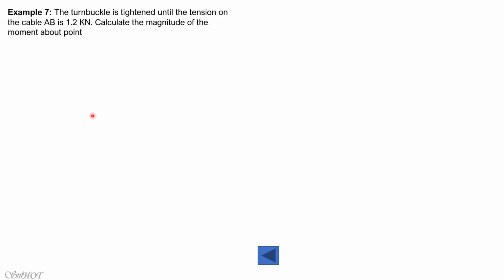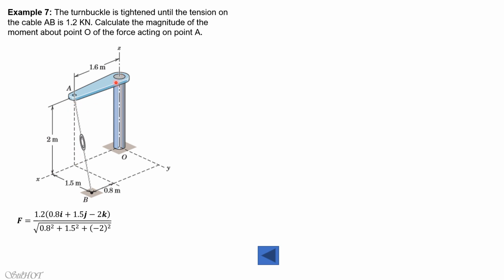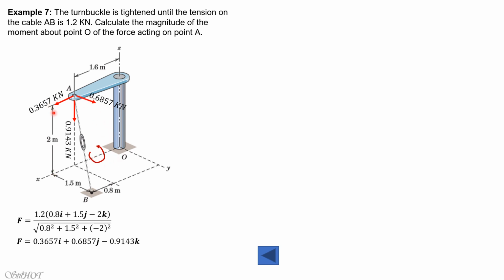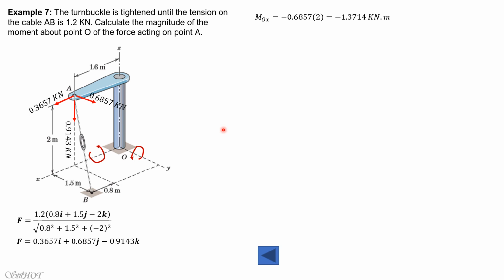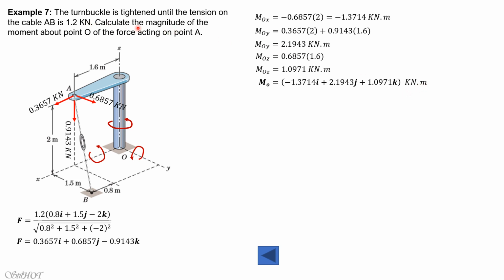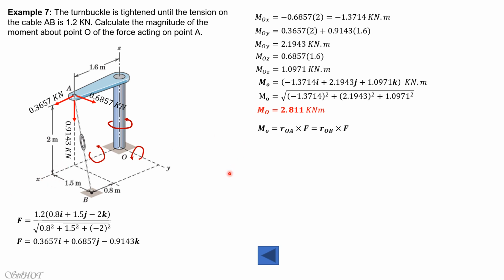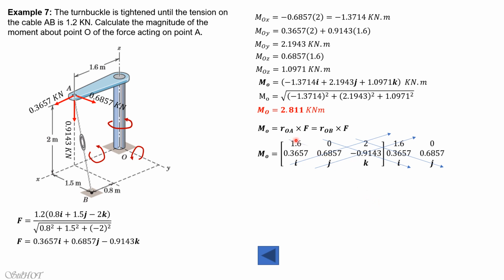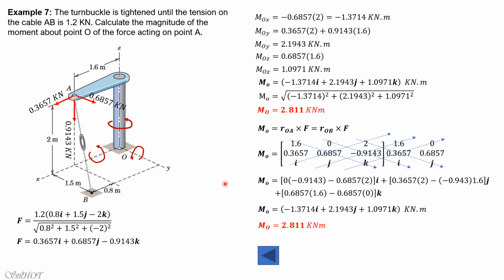MOMENT of a 3D FORCE ABOUT a POINT, Example 7